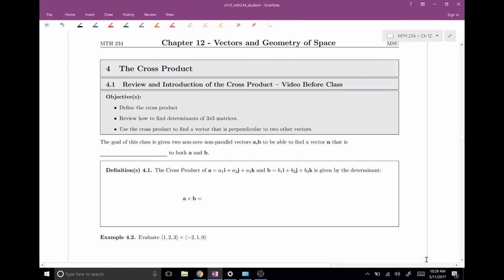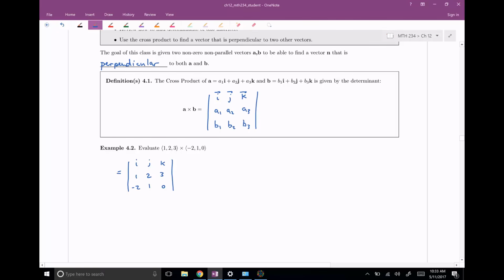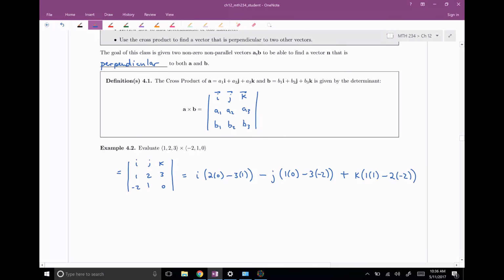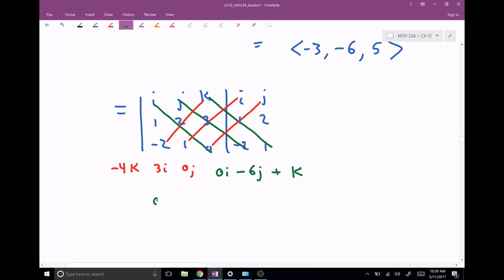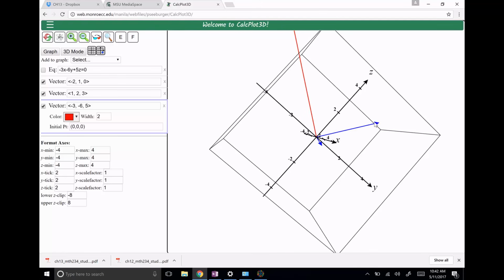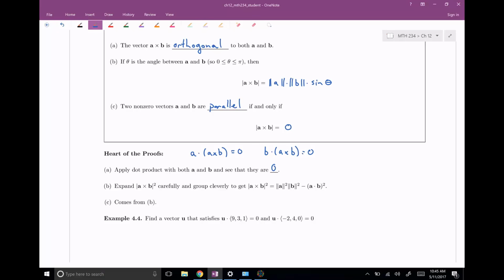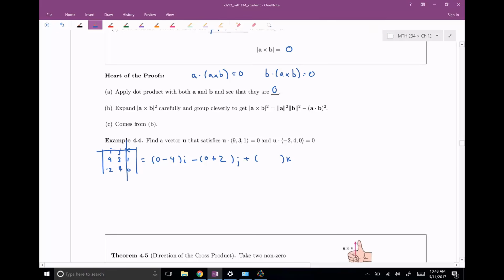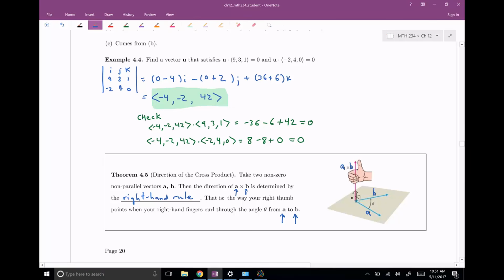MTH 234 Video 12-04